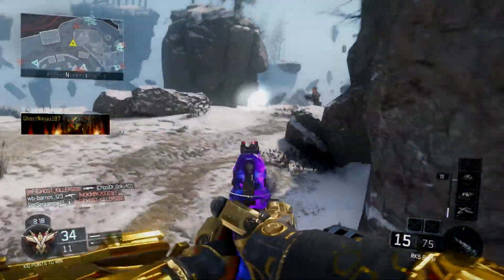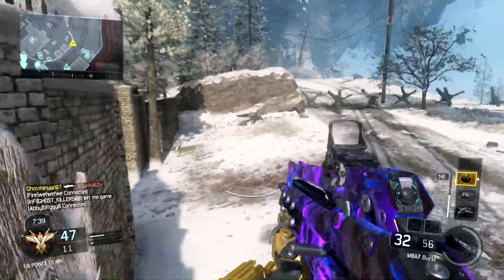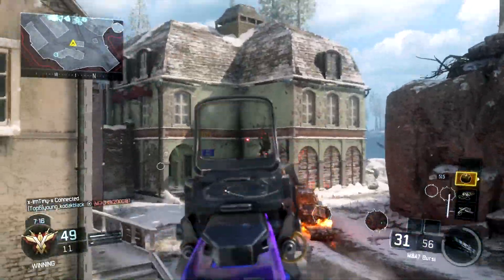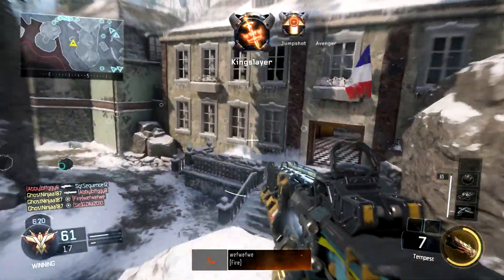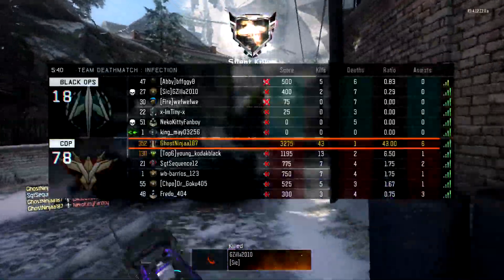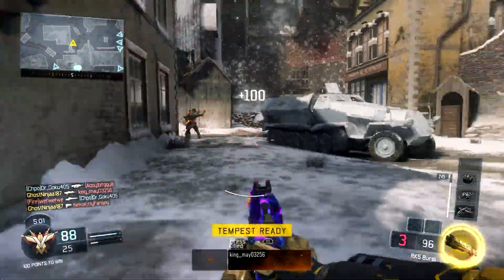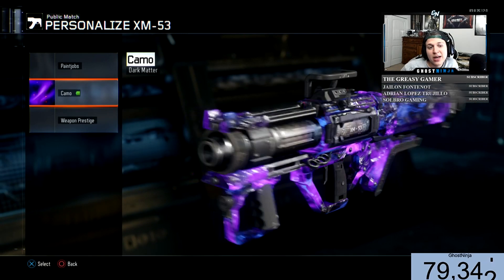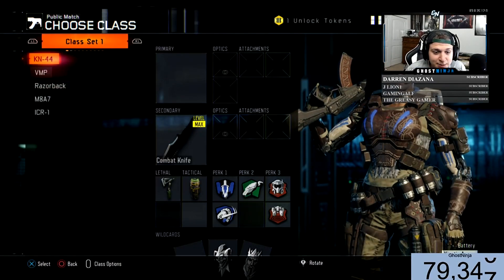TRICKSHOT TO UNLOCK WORLDS FASTEST DARK MATTER CAMO IN BLACK OPS 3 WITH A ROCKET LAUNCHER!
Leave a "LIKE" BLACK OPS 3 TRICKSHOT TO UNLOCK WORLDS FASTEST DARK MATTER CAMO IN BLACK OPS 3 MULTIPLAYER WITH A ROCKET LAUNCHER!